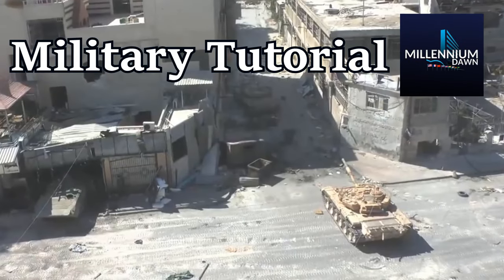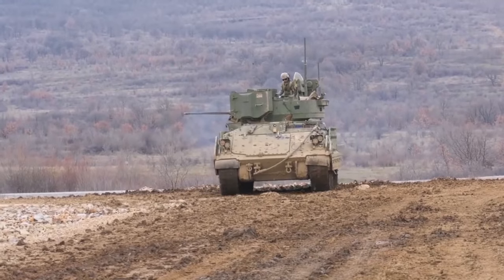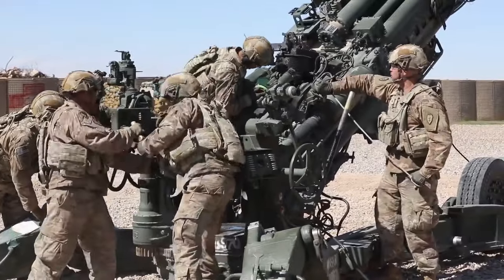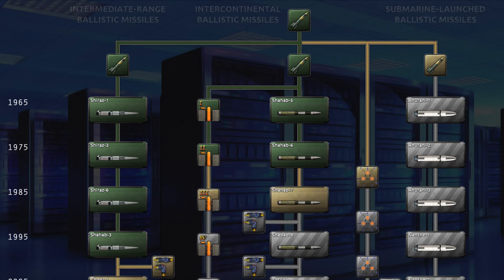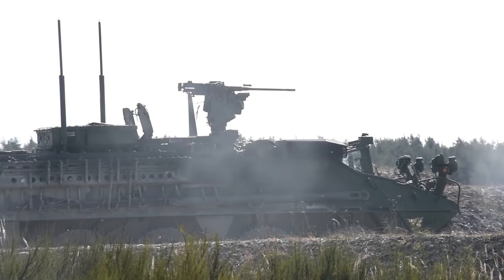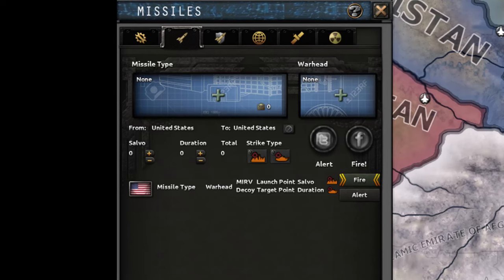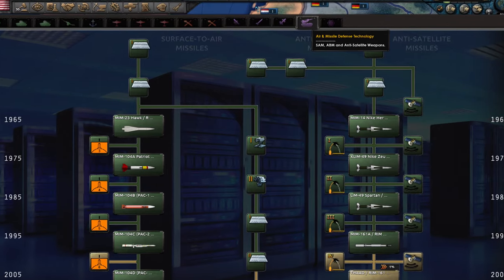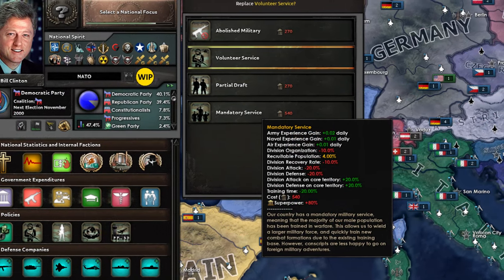The Complete Military Guide For HOI4 Millennium Dawn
This is a tutorial that encompasses military mechanics for millennium dawn hoi4 for by blood alone. It will cover millennium dawn army related mechanics The 1.7 update will feature a reworked military and navy system which requires a proper explanation. This update will release on September 24th, 2022.

0:00 Introduction
1:53 Technology
11:17 Fuel
12:11 Factions
13:06 Air And Navy
15:05 Missiles
18:01 Nukes
21:57 Doctrine
24:06 Ending

Hearts of Iron 4 Millennium Dawn Modern Day Mod